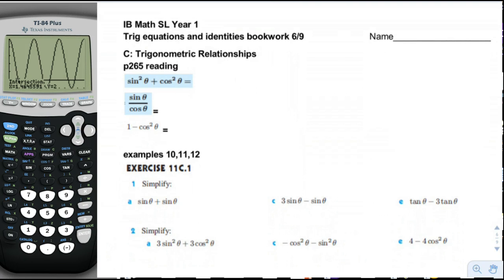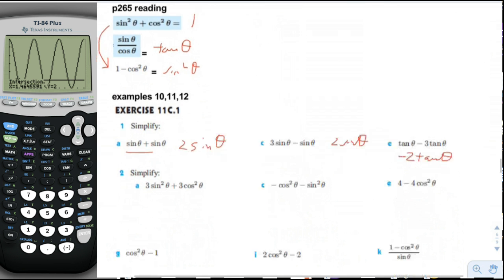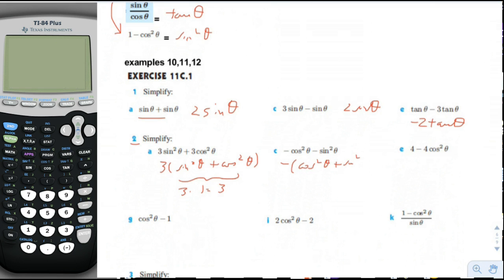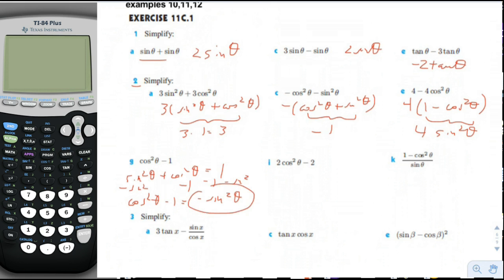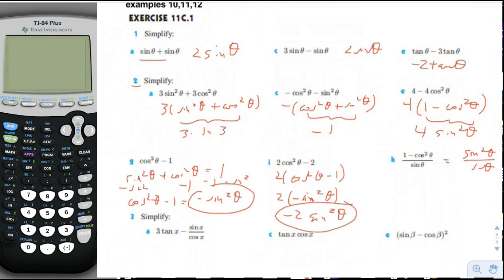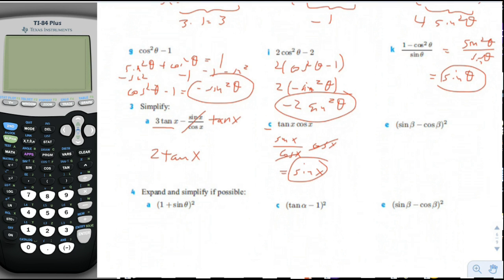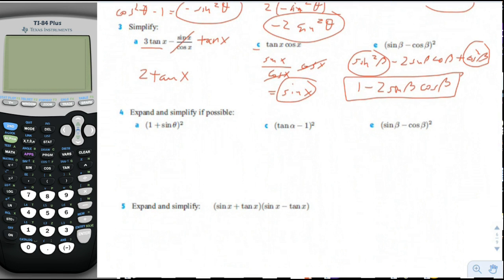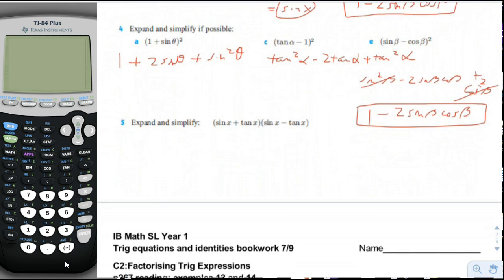Math SL trig eqns and ids p6